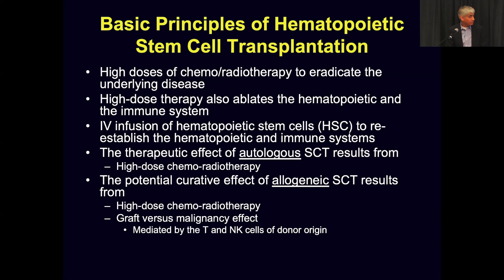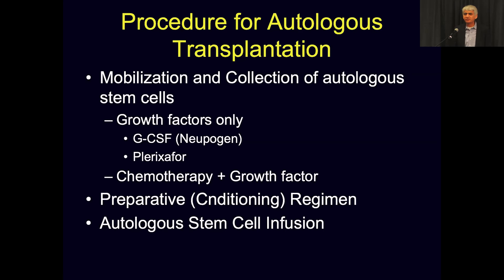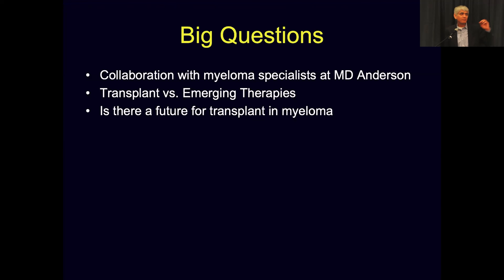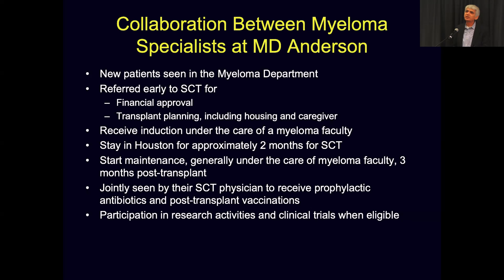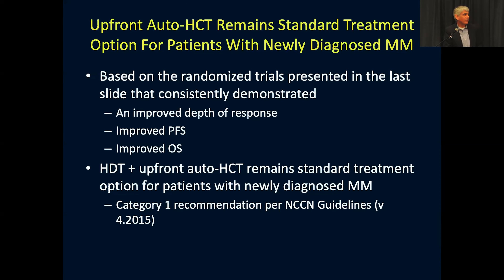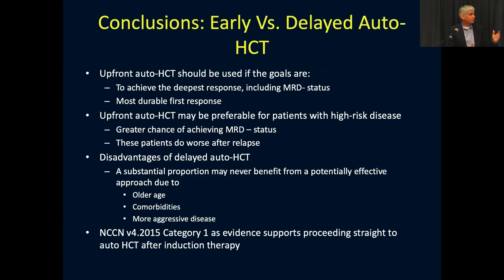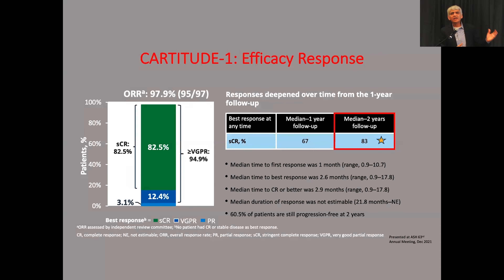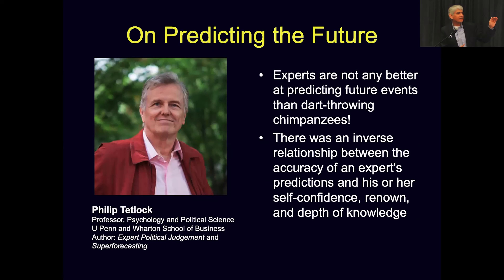Transplants at MD Anderson - Muzaffar Qazilbash, MD | MCRT Houston, Texas March 26, 2022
HealthTree Cure Hub helps you find your best treatment options and accelerate a cure for multiple myeloma.